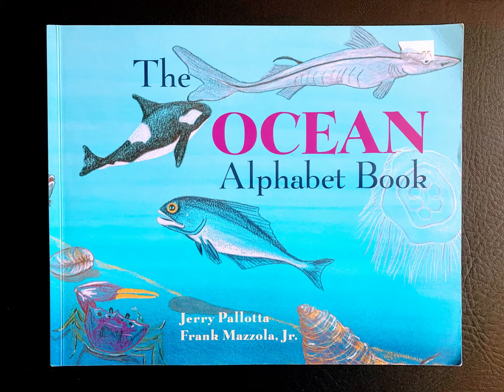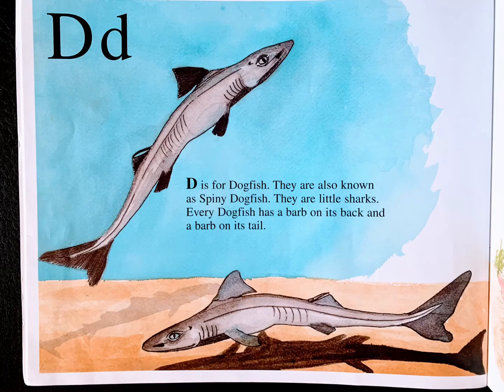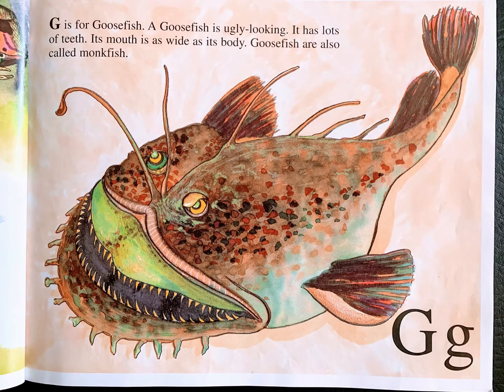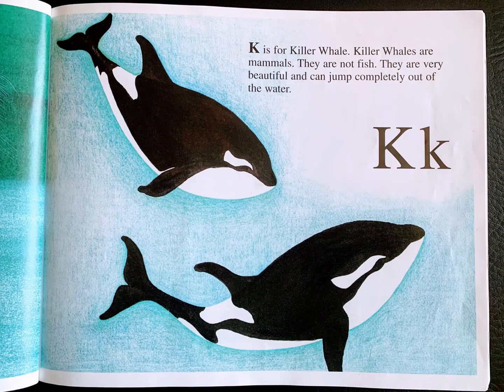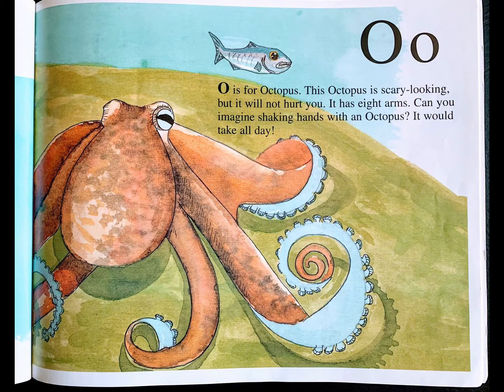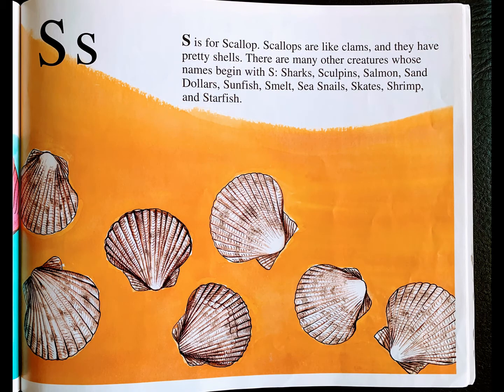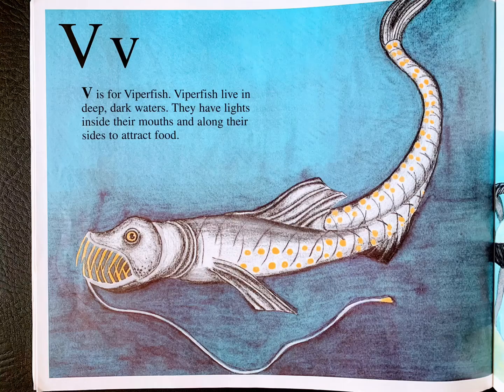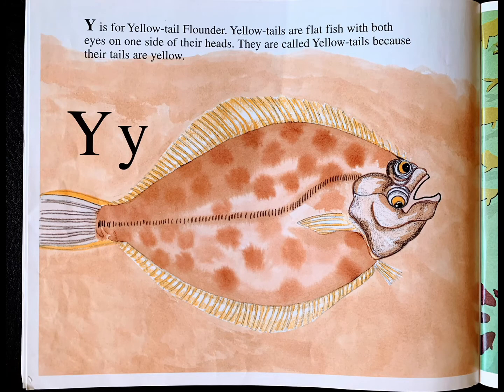The Ocean Alphabet Book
Children will love to learn their Ocean A B Seas... through this Ocean Alphabet Book.

107. Limitations on exclusive rights: Fair use41